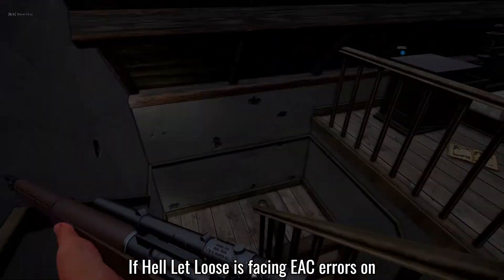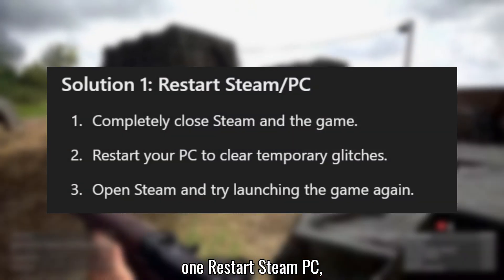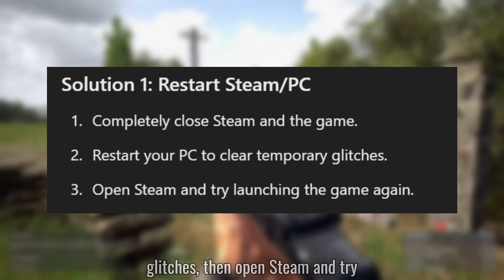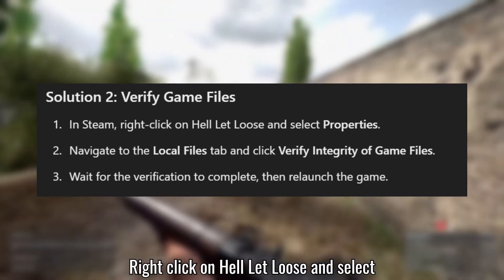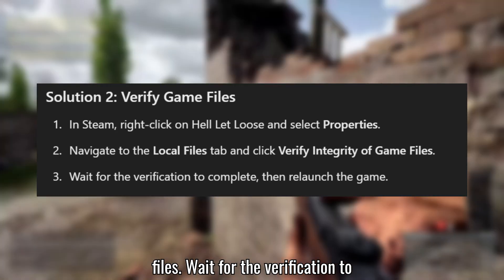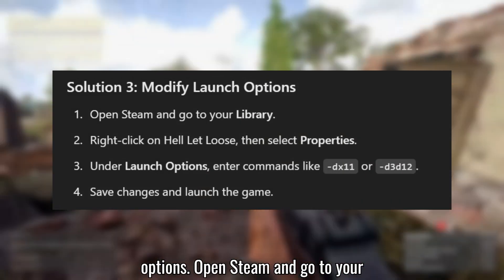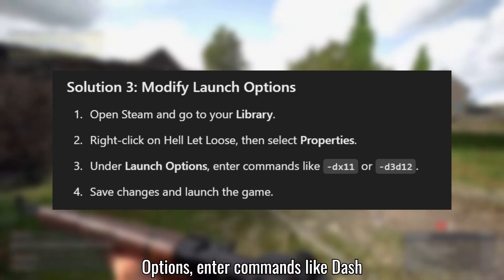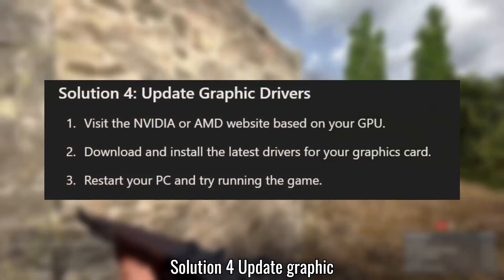How To Fix EAC Errors in Hell Let Loose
How To Fix EAC Errors in Hell Let Loose - Fix EasyAntiCheat In Hell Let Loose

If Hell Let Loose is facing EAC Errors on your PC,, try these solutions:

Solution 1: Restart Steam/PC
Solution 2: Verify Game Files
Solution 3: Modify Launch Options
Solution 4: Update Graphic Drivers